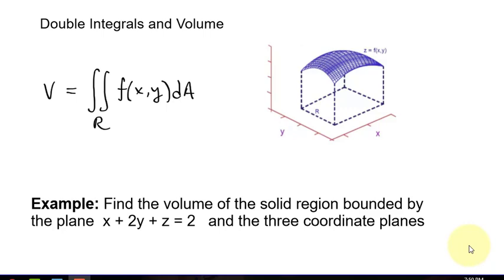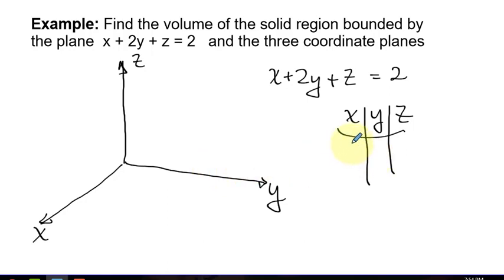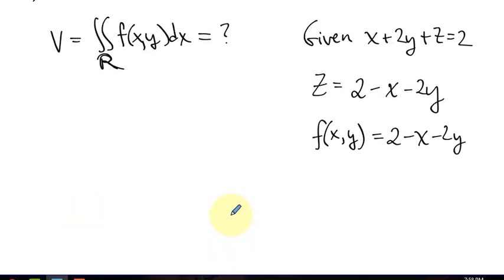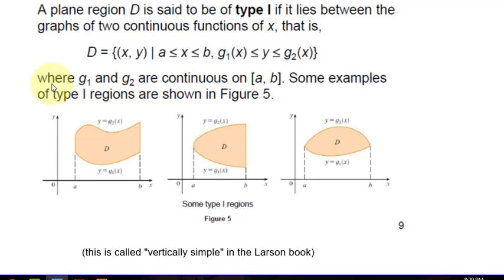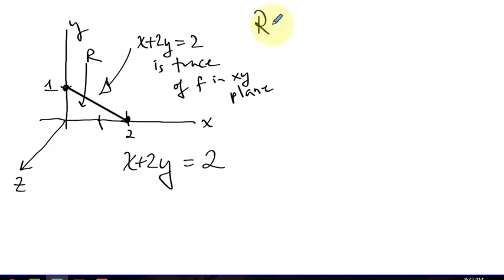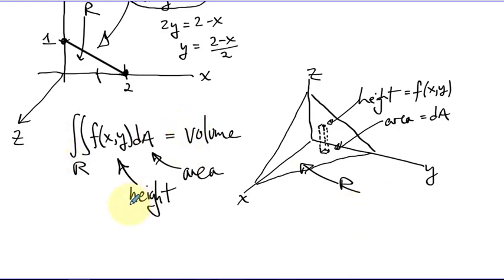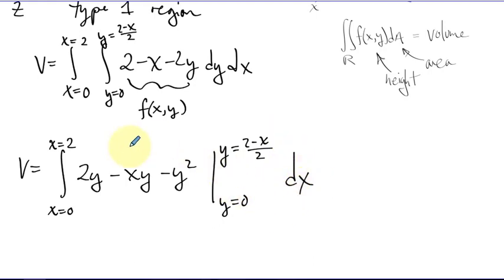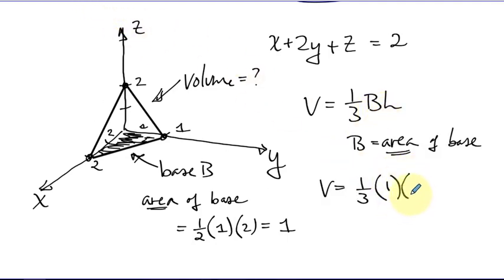Double Integrals and Volume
In this example we find the volume of a pyramid with a triangular base.